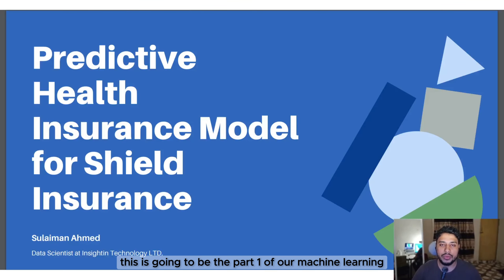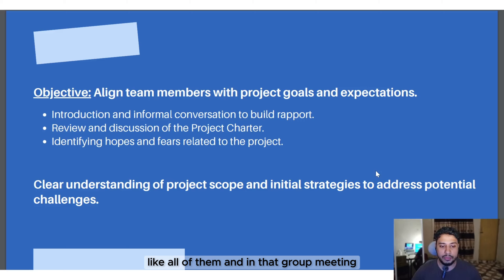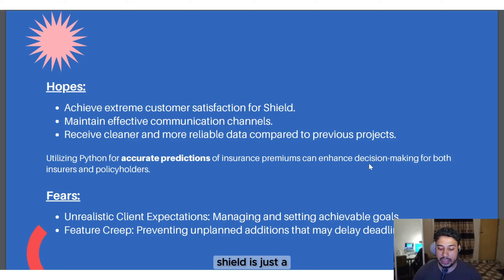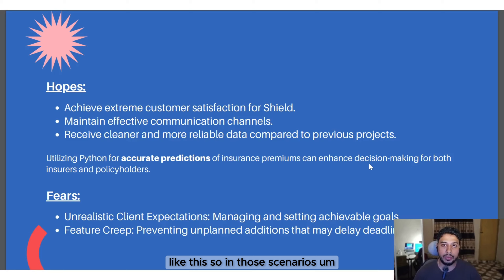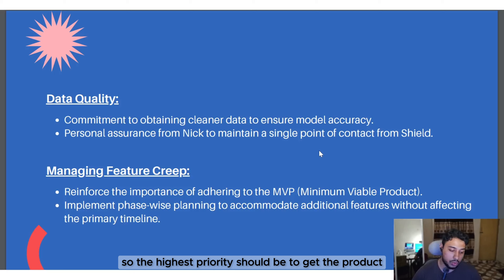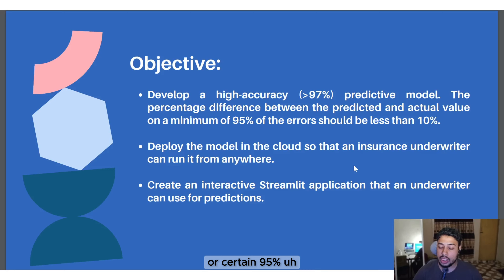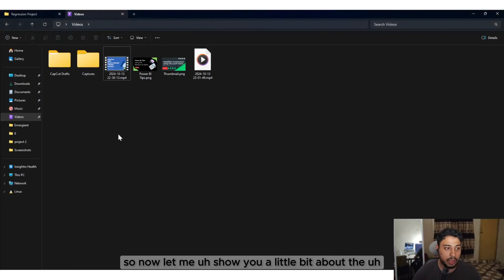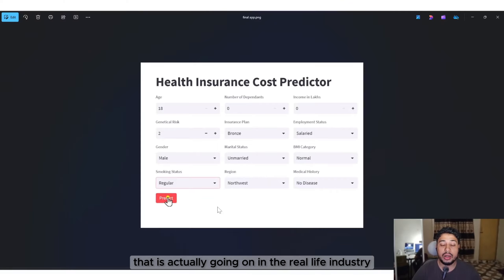Machine Learning Project: Predicting Health Insurance Premium (Part 1)